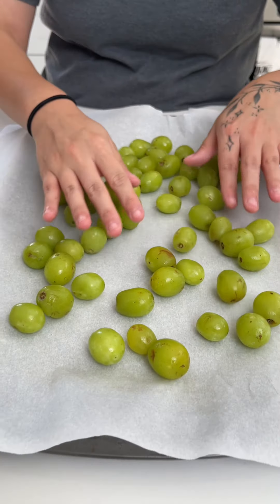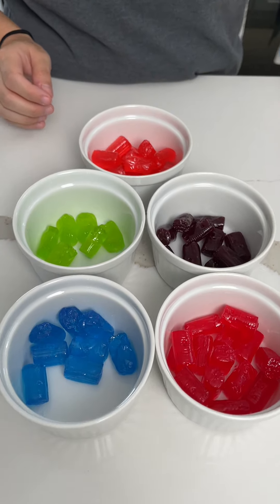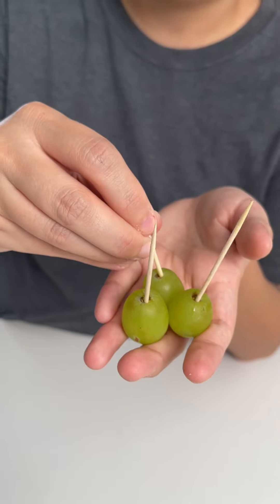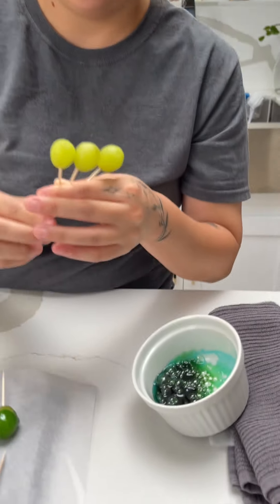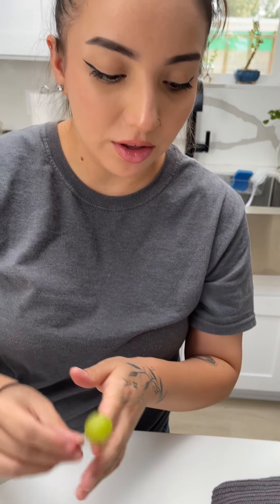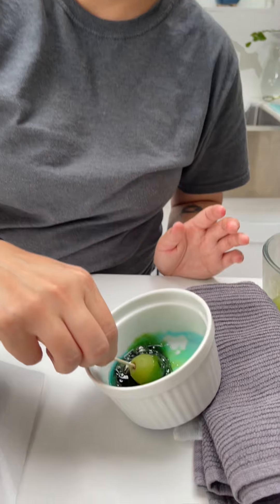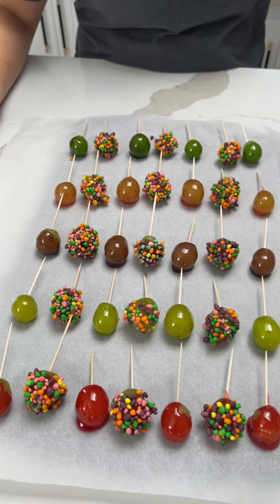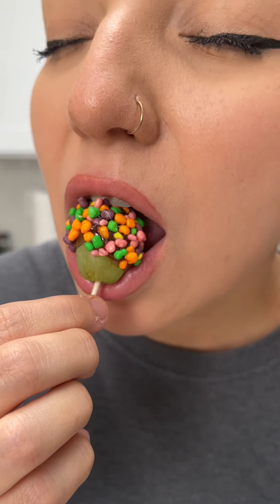Easy grape jolly rancher treat